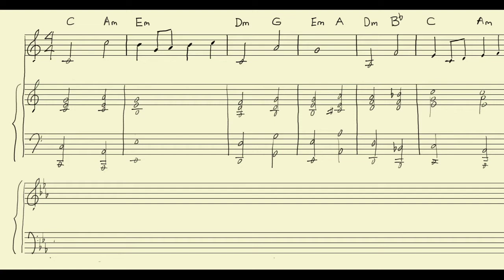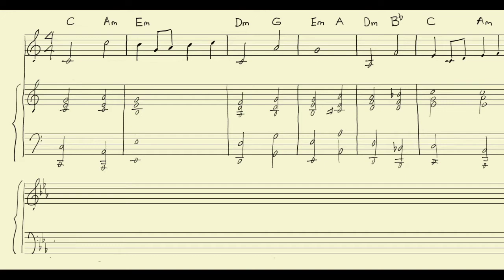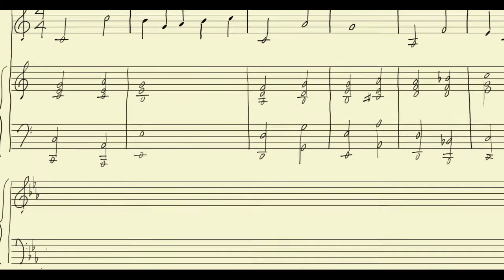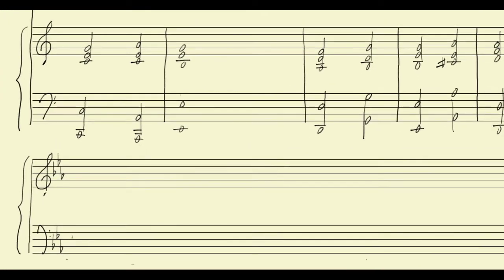Transposition by Interval, Part 4